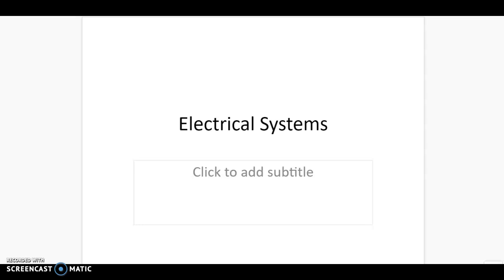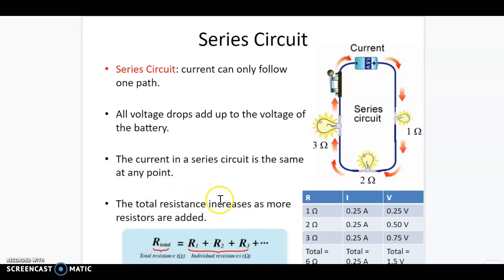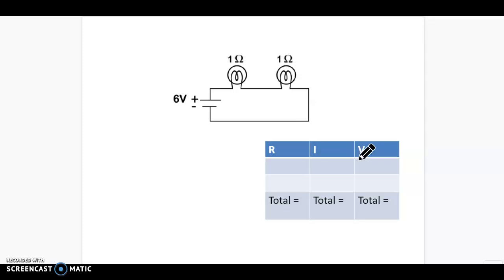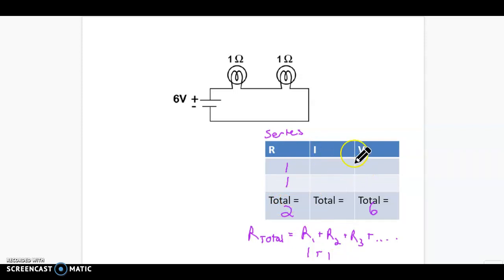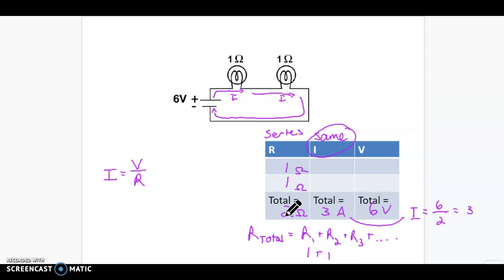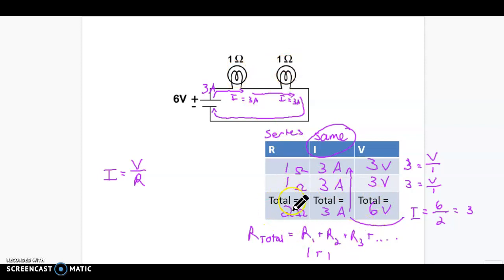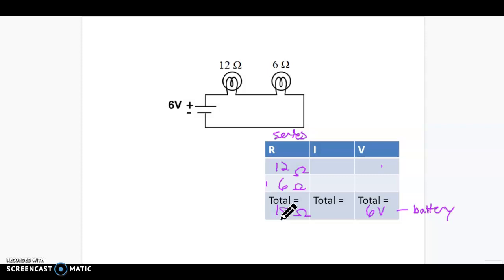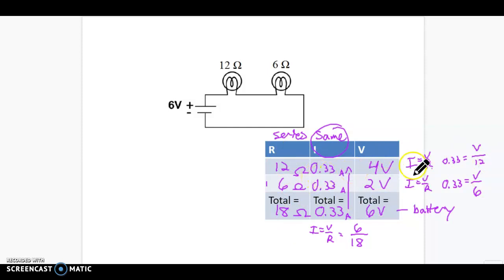112Physics_Electrical Systems 2 Series